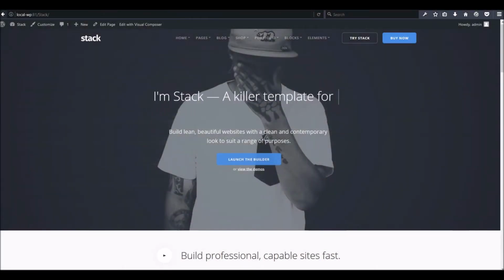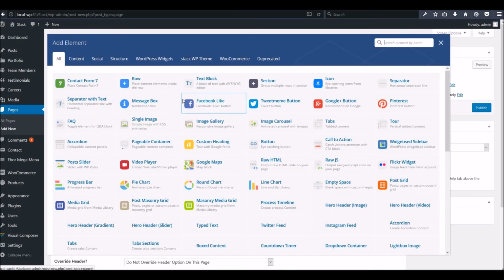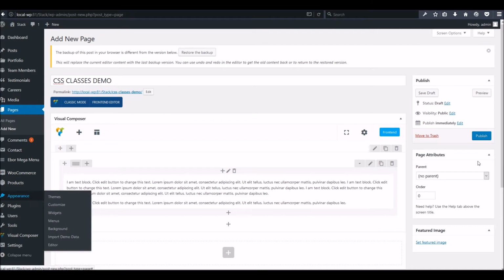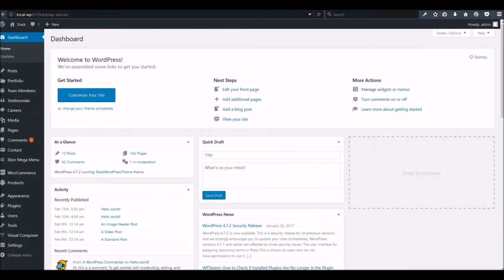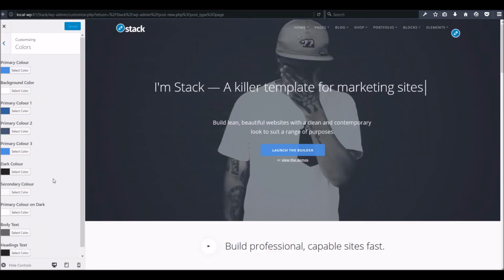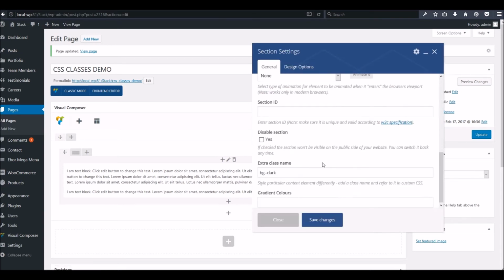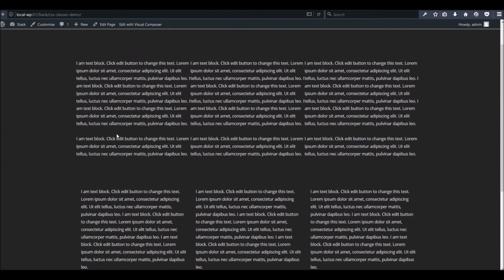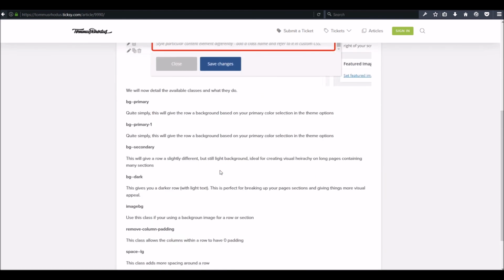Stack WordPress Theme - Special Section CSS Classes Overview